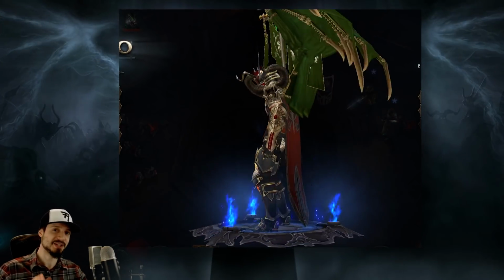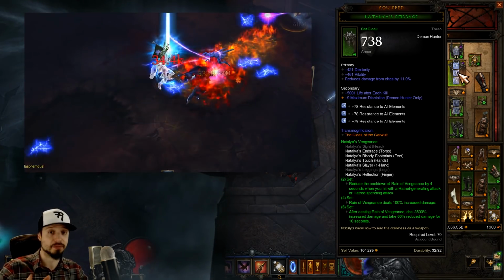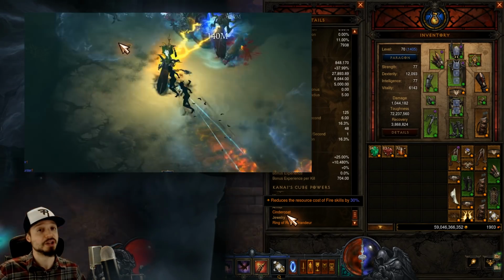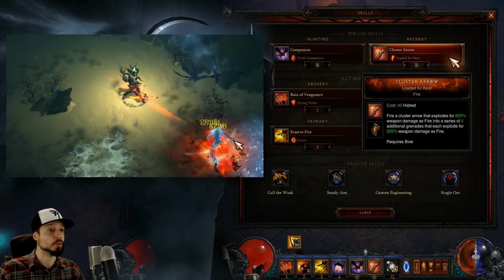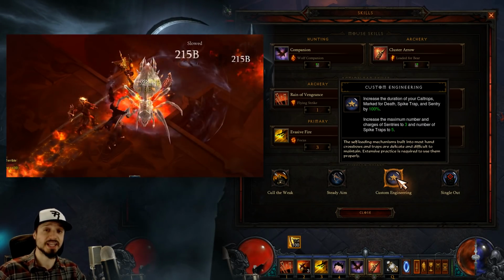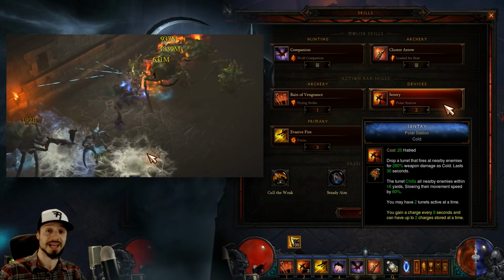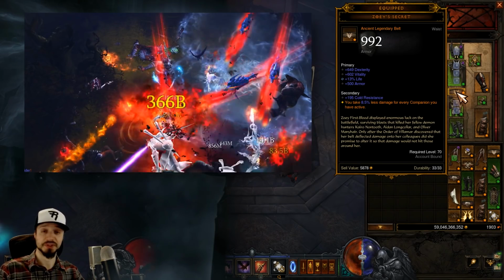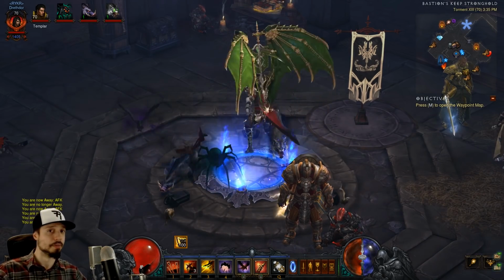Diablo 3 Season 23 Demon Hunter N6M4 GR 128+ Natalya Marauder build guide Patch 2.7.0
UPDATE: Season 23 patch 2.7 current.

This Diablo 3 patch 2.6.4 Season 16 Demon Hunter N6M4 build uses the Haedrig's Gift Natalya set and Marauder set to do crush Greater Rifts. Gameplay shown in video.

Diablo 3 Season 16 start date: January 18.

More Diablo 3 Reaper of Souls guides, builds for all classes - Demon Hunter, Witch Doctor, Crusader, Barbarian, Monk, Necromancer, and Wizard

Executive producers: alber, Kiskaloo, MohEternal, NickTick, Sarge9017, Mroon89

Special thanks:  adam daub, MaiaNashira, Kristian Bolin, Matthew Feiteira, Recramorcen,  Edwin Zhu, Joel Williams, Lamer of Sweden, MONGAS INC., Neme5i5, Remiehneppo, Telionis, TepidTurtle, Terry Lee, TheFuuZ,  Valentine Judnich, Zeldraga